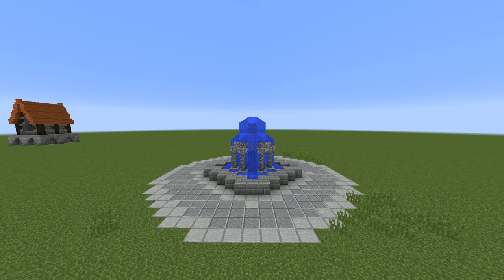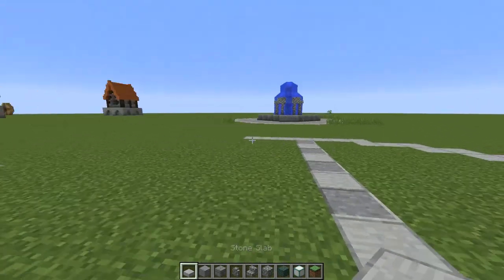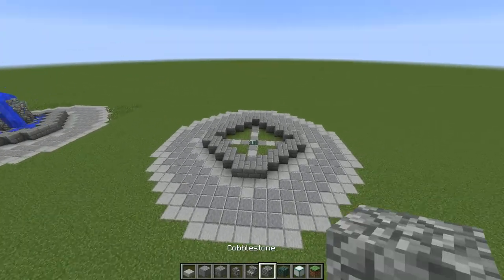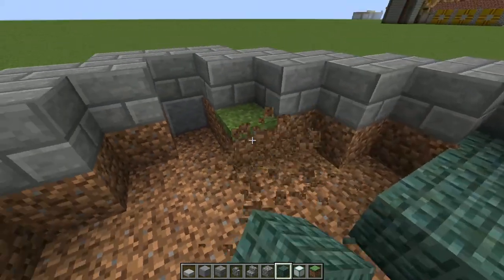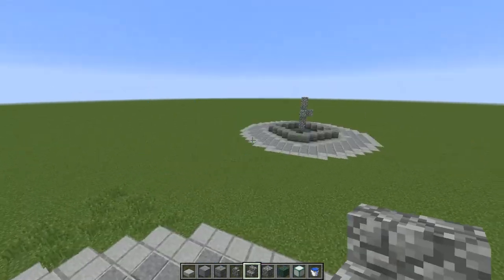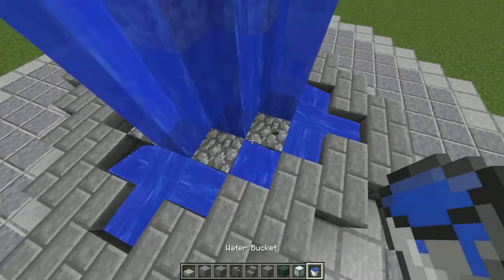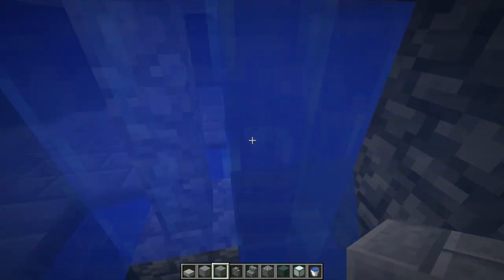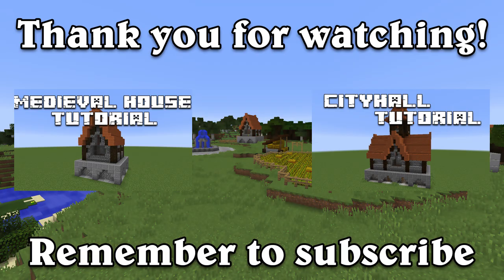Minecraft Fountain Tutorial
In this tutorial I will show you step by step how to build a fountain in minecraft. If you have any suggestions for future tutorials let me know!